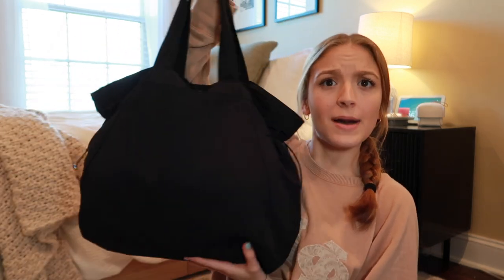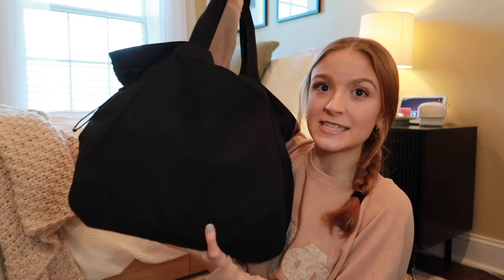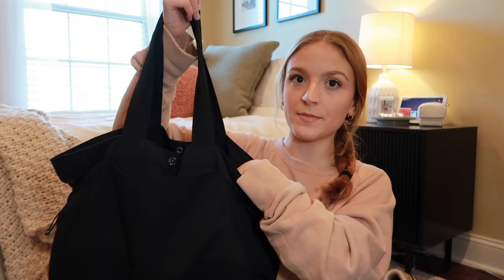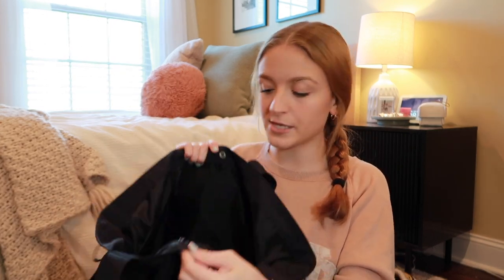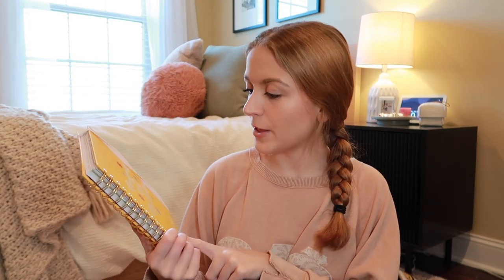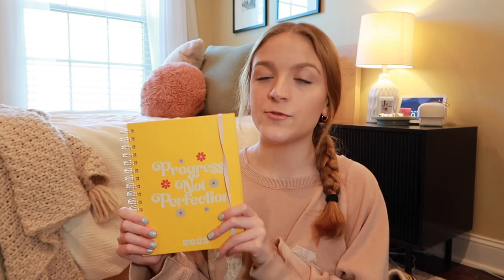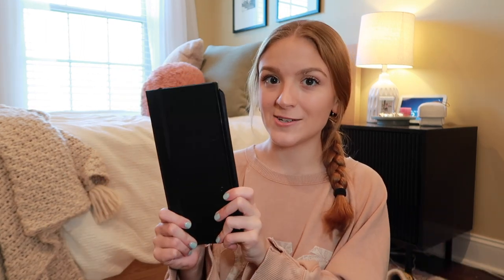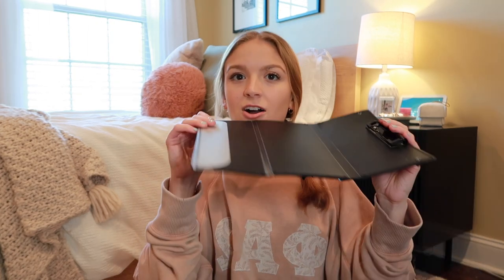what's in my nursing school clinical bag 2023 !! best amazon items for nursing students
T H I S  V I D E O :
Hey guys! Today's video is a what's in my clinical bag as a nursing student!  Love you guys!

F O L L O W   M E   O N  I N S T A  A N D  T I K T O K :

* Nashville, TN and Chattanooga, TN
How old am I?
* 20
what camera(s) do I use?
* Canon 70d and Canon G7X!